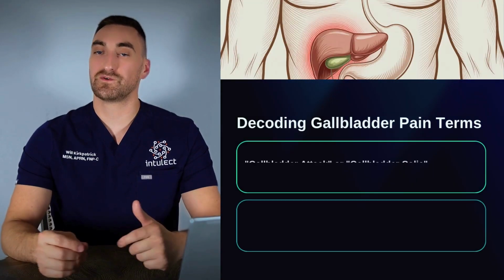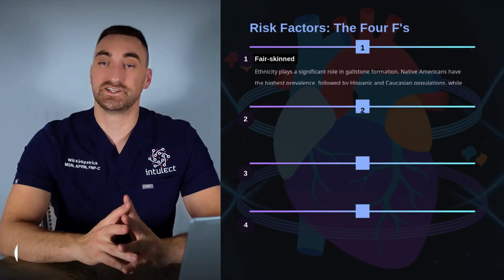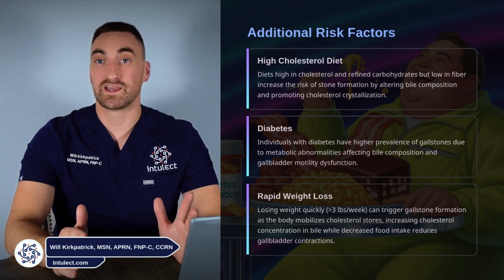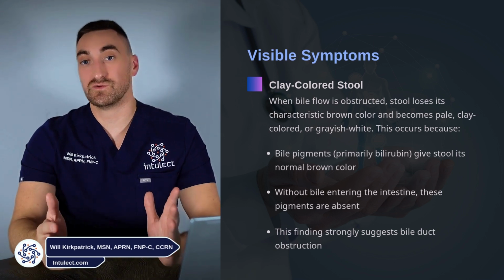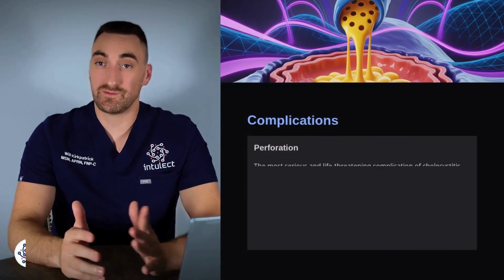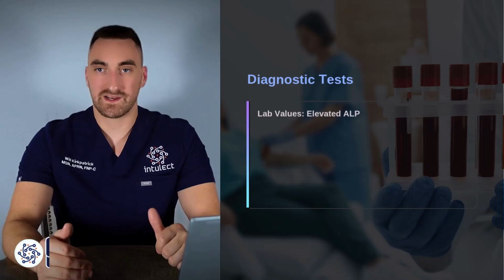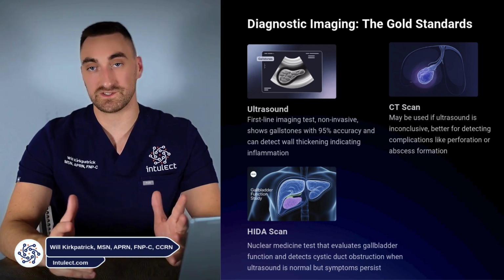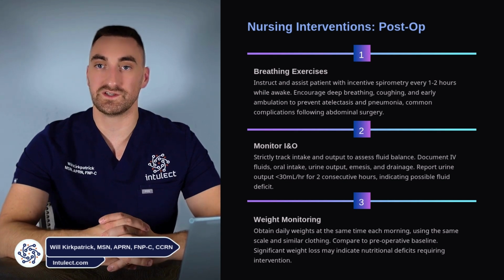Cholecystitis | NCLEX Nursing Review | Intulect Nursing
Intulect Founder, Will Kirkpatrick, breaks down what you need to know about Cholecystitis for the NCLEX and Nursing School Exams